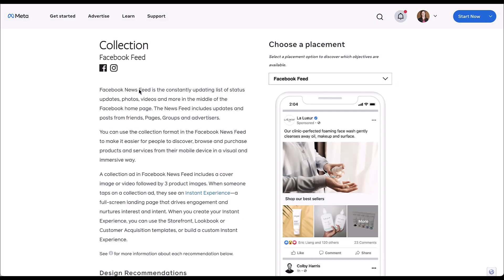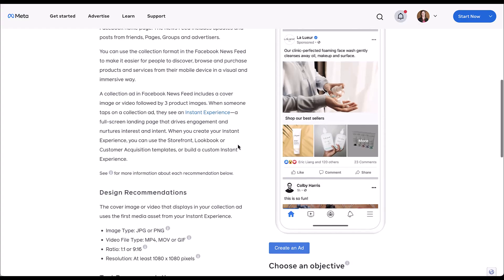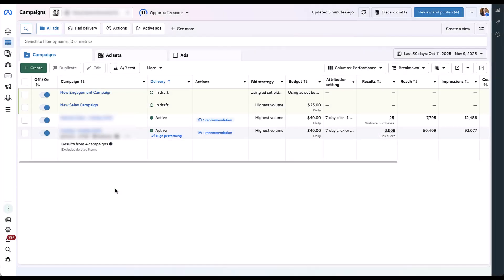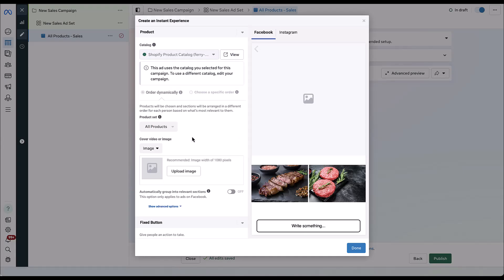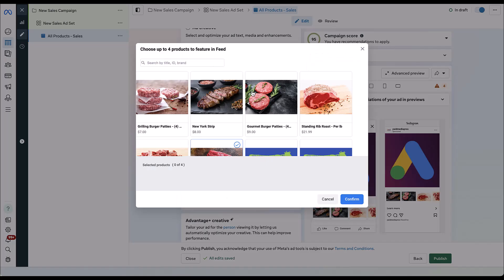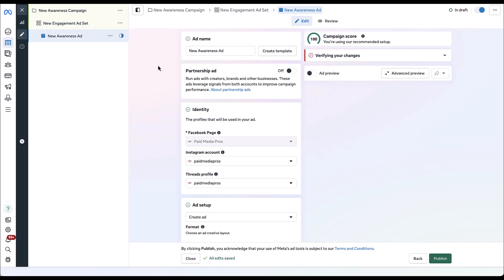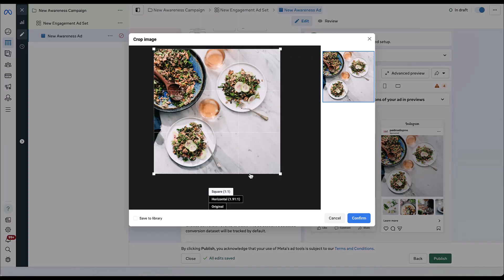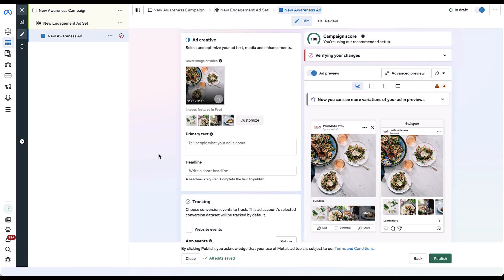Facebook Collection Ads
Collection Ads are the least utilized format on Meta, at least in our experience. They might take a little extra time to setup, but they can be greatly appealing for your potential customers. In this video, we'll show you what Collection Ads are and talk about how you can set them up and customize them for any account you're working on.

0:30 - What Do Collection Ads Look Like?
2:20 - Technical Requirements & Specifications for Collection Ads
2:54 - Objectives & Placements Collection Ads Are Eligible For
3:55 - How to Create Collection Ads Based on Product Feeds
6:24 - Cropping Cover Images/Videos
7:05 - Customizing Featured Products/Services in Collection Ads
8:36 - How to Create a Collection Ads for Non-Product Feed Campaigns